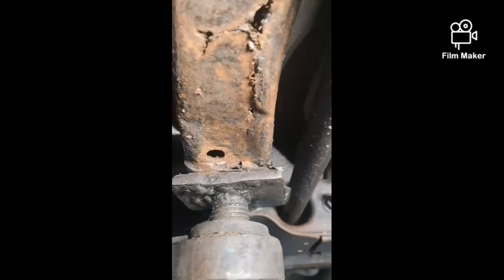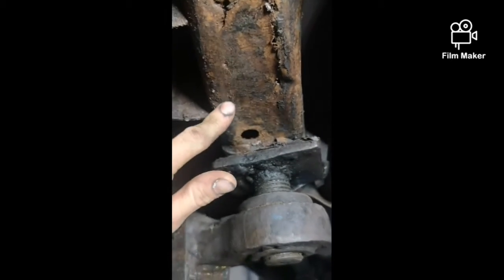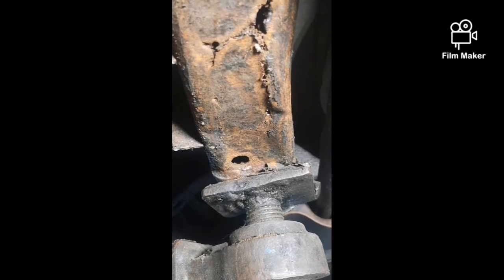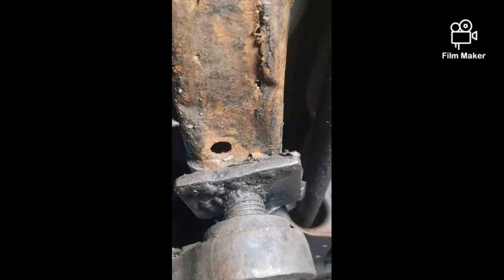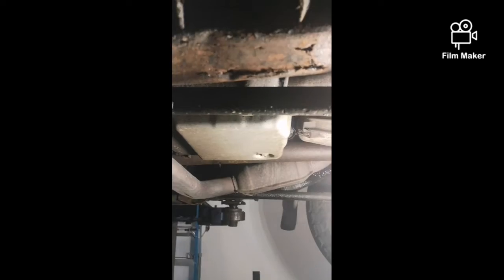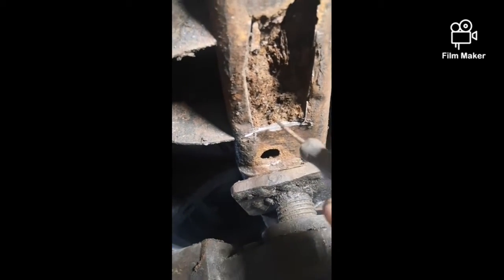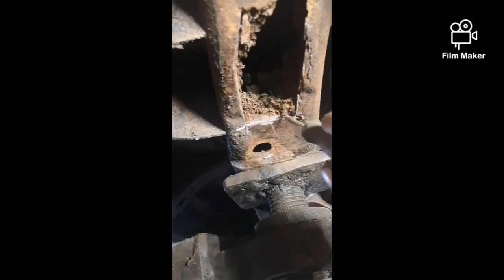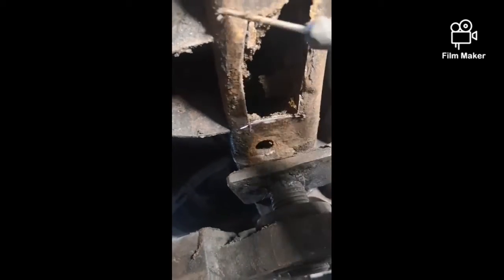Clargo Garage - minor truck frame repair - episode 2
Short video on cutting out a bad section of frame and welding in new metal to make it strong and safe again